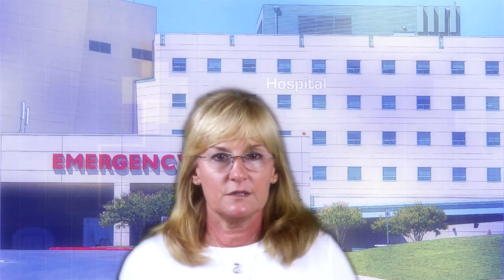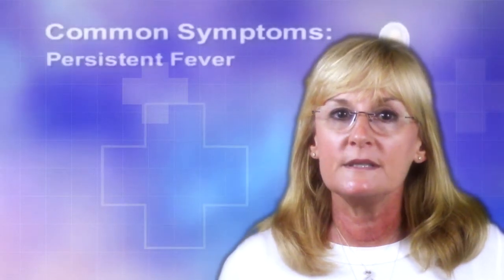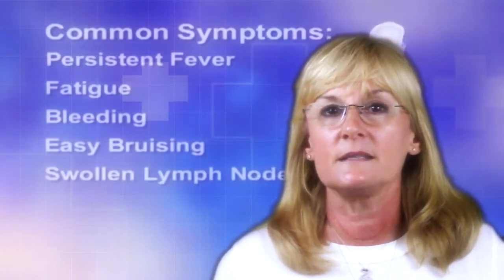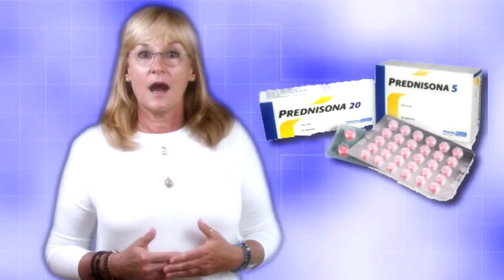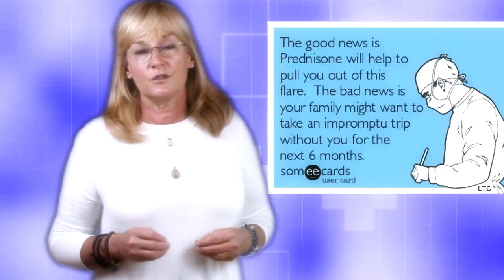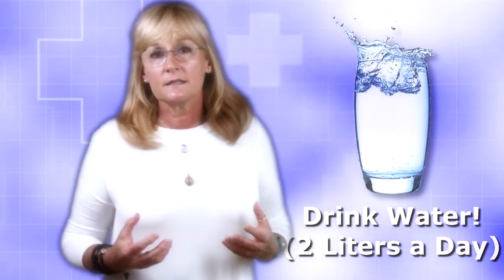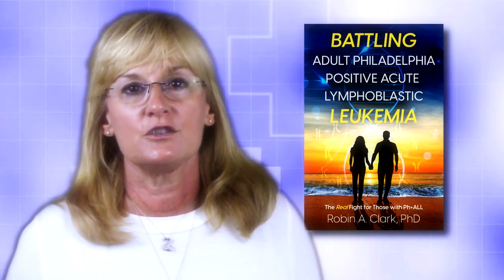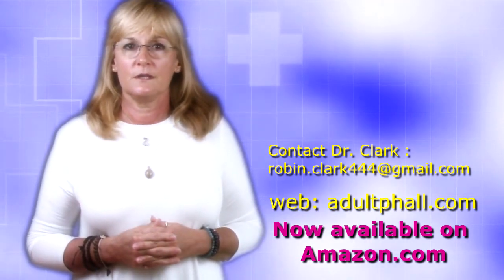Robin Clark, PhD - Battling Philadelphia Positive Acute Lymphoblastic Leukemia (Part 2)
Robin Clark, PhD outlines the steps that a patient and caregiver will go through after being diagnosed with Acute Lymphoblastic Leukemia.

A Special Thanks to John Livingston (JPL Productions USA), KMEEL, Tamara Powers, Motion Stock, FreeStockVideos and Facebook Medical Animations Video Library for use of their excellent animations in illustrating this difficult disease process.

Blessings to all who are battling cancer in any form!